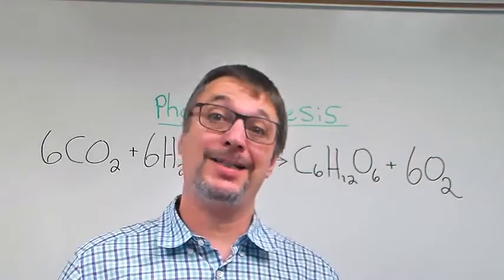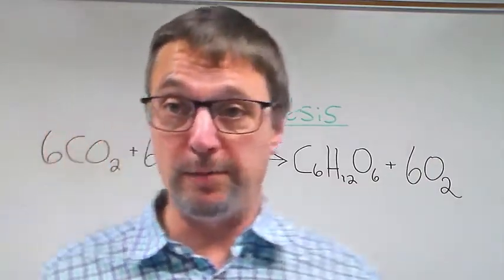How to use CO2 in your Grow Room Increasing Yields & Flowering Carbon Dioxide Indoor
For more information on The Enhancer from TNB Naturals and other products, please